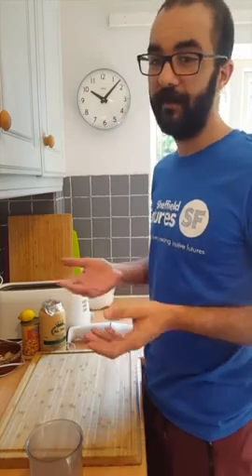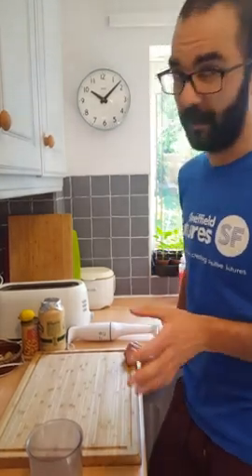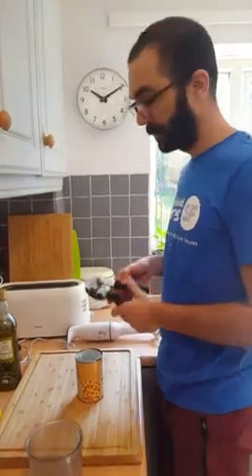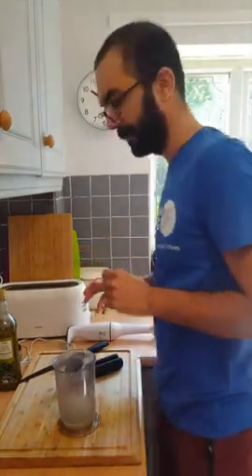Cooking (and eating!) healthily as a ritual for emotional wellbeing with Luca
Door 43 emotional wellbeing worker Luca looks at cooking (and eating!) as a healthy ritual for wellbeing.